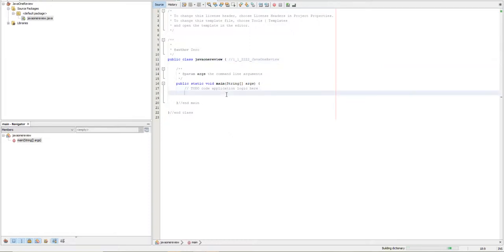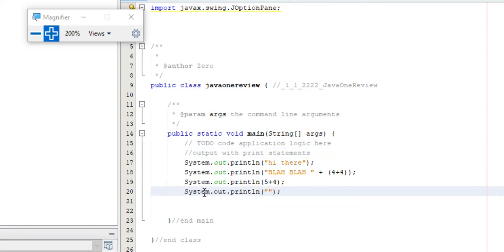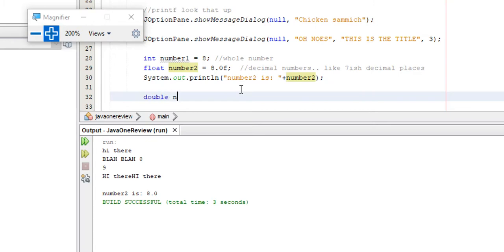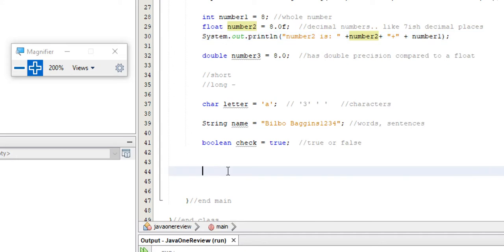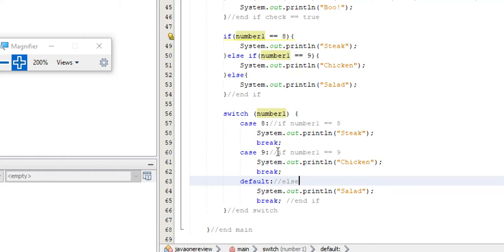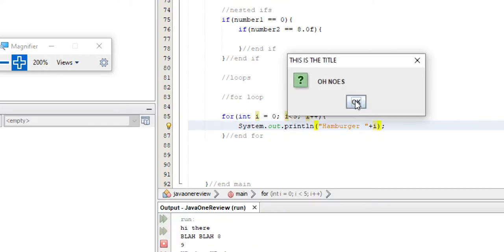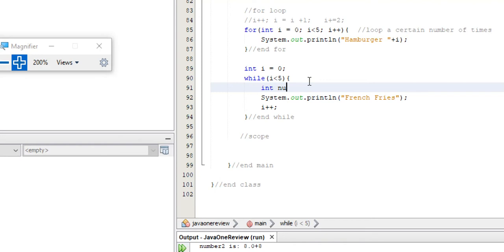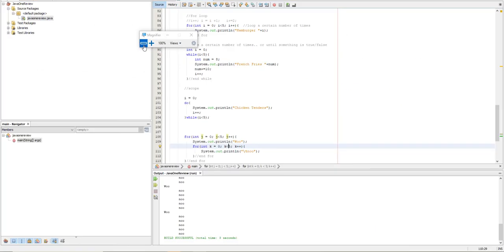Java One Review Java Two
Review of Java One, in preparation for Java two